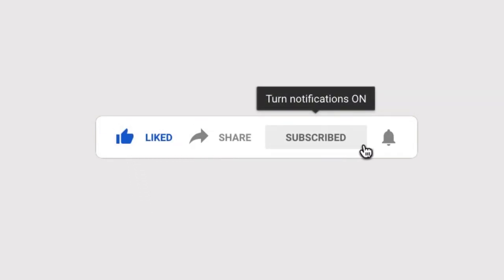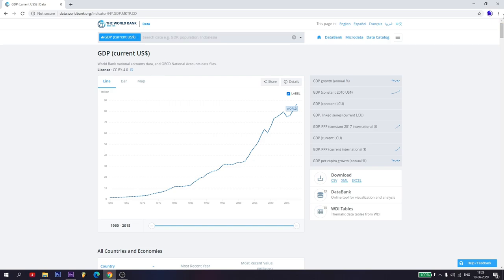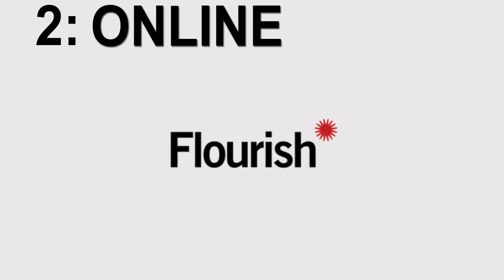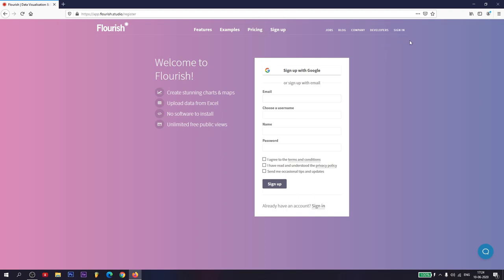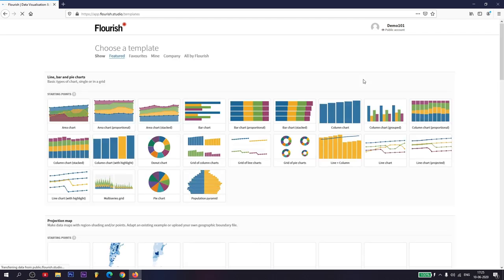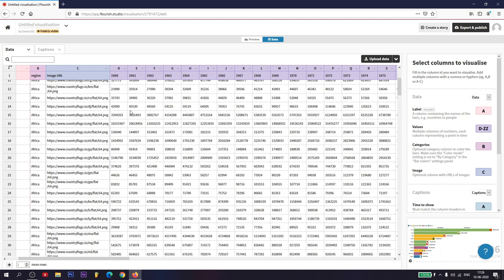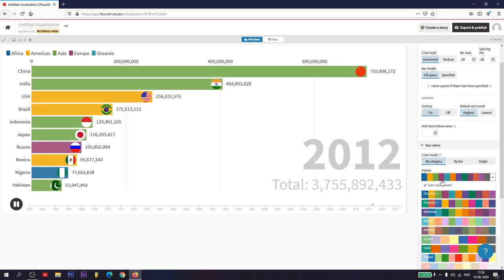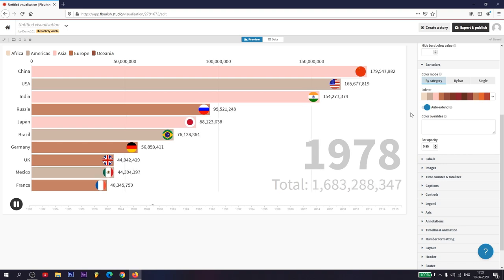Bar Graph Race Tutorial (Flourish Tutorial)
This Video is all about steps required to make a Bar graph race video using online service Flourish studio.

Software Used : OBS & Adobe Creative Cloud